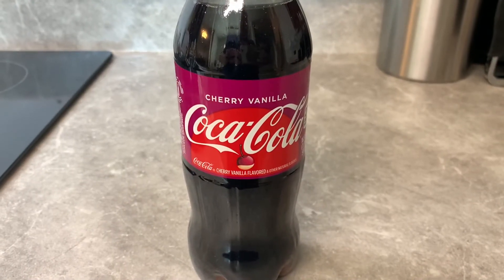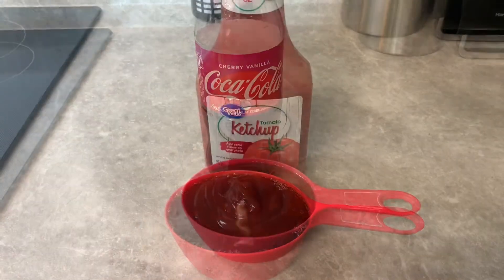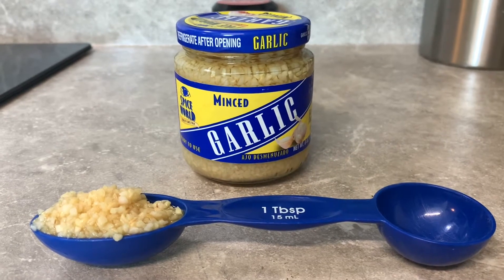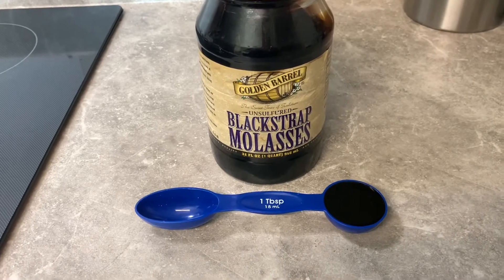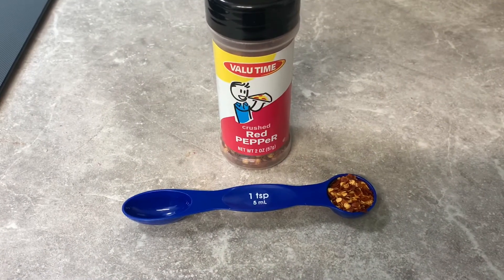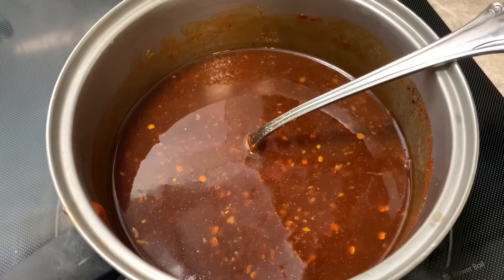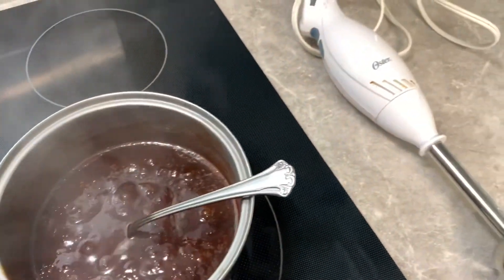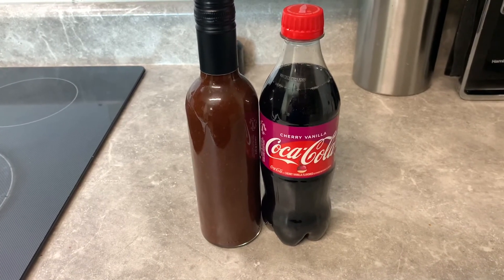Cherry Vanilla Coca-Cola BBQ sauce!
Ingredients:

1 cup CV Coke
1 cup Ketchup
1/4 cup Golden Eagle
1 tsp Black Pepper
1 tbsp Minced Garlic
1 tbsp Dried Minced Onions
2 tbsp Apple Cider Vinegar
1 tbsp Yellow
1 tbsp Molasses
1 tsp Worcestershire Sauce
1 tbsp Smoked Paprika
2 tbsp Brown Sugar
1 tsp Red Pepper Flakes

Directions:

Add all ingredients into a sauce pan. Turn heat to medium low. Keep stirred and bring to a simmer. Simmer for 15 minutes. After the 15 minutes blend with an immersive blender for 5 minutes to smooth up. Bottle up. Enjoy!